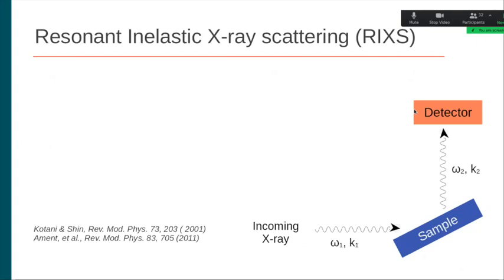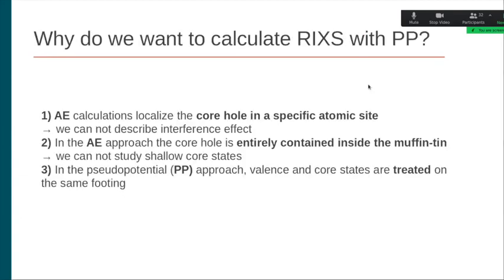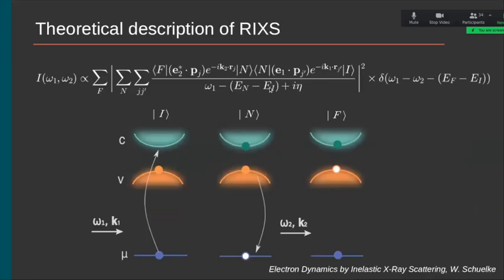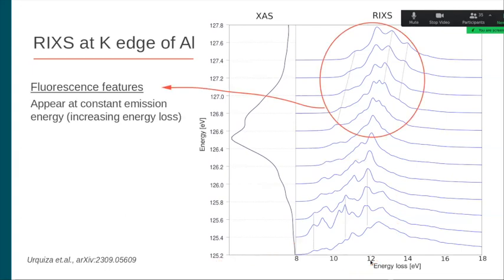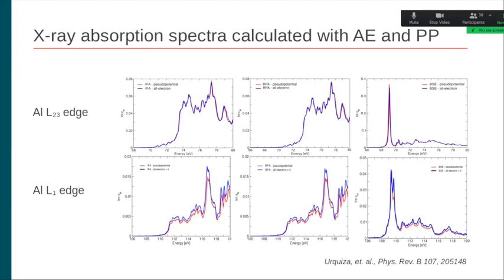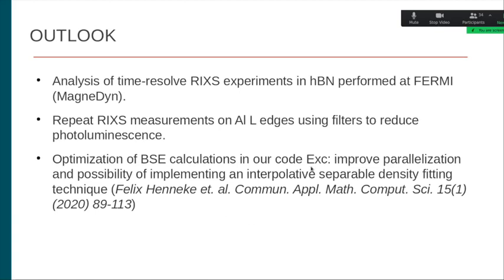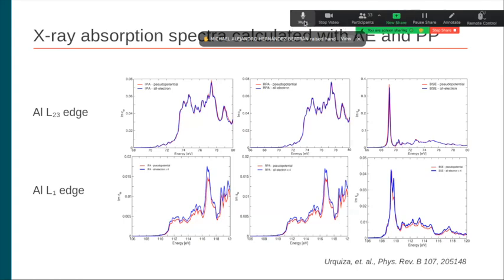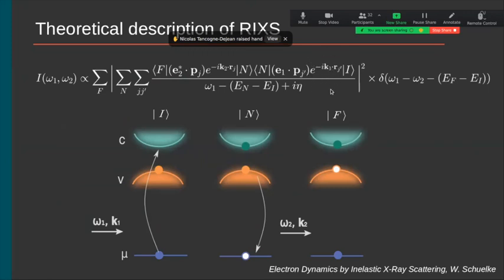Probing excitons in α-Al2O3 through resonant inelastic x-ray scattering (L. Urquiza)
Resonant inelastic X-ray scattering (RIXS) is a powerful technique for studying elementary excitations due to its element and orbital specificity, as well as its access to a wide range of energies and momenta. The theoretical description of the RIXS double differential cross-section is typically carried out using all-electron calculations. Here, we present a study of shallow-core excitations at the L-edges of aluminum in α-Al2O3 using a pseudopotential plane-wave framework. Since strong excitonic effects have been observed in the optical [1] and core [2] absorption spectra of alumina, we perform the calculations using the Bethe-Salpeter equation (BSE), which is the state-of-the-art technique for describing electron-hole interactions. In our work, we address the question of the validity of the pseudopotential approximation for RIXS spectra of shallow-core edges. We investigate the limits of the pseudization of the wave functions in many-body BSE calculations and the advantages of treating all the valence and shallow-core electrons on the same footing.

[1] Marinopoulos et.al, Phys. Rev. B 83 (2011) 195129
[2] Mogi et.al, Materials Transactions, 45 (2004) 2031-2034